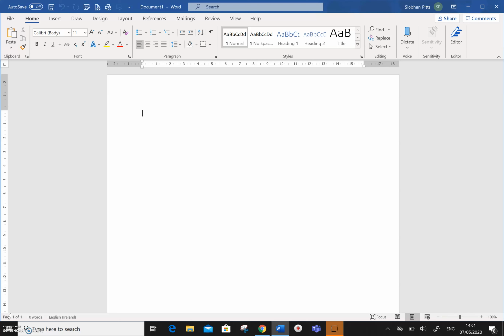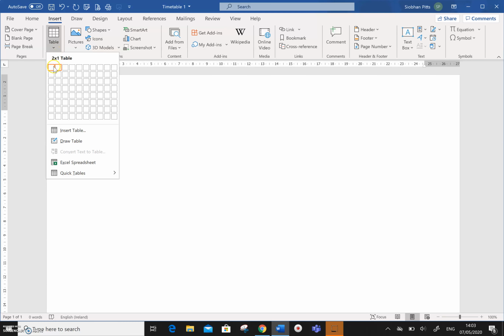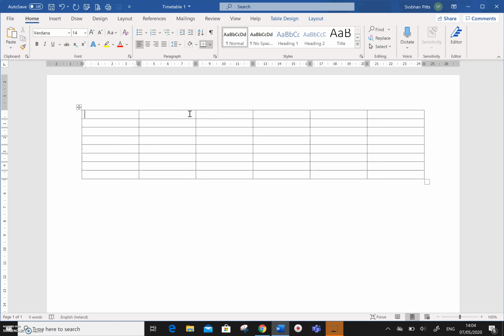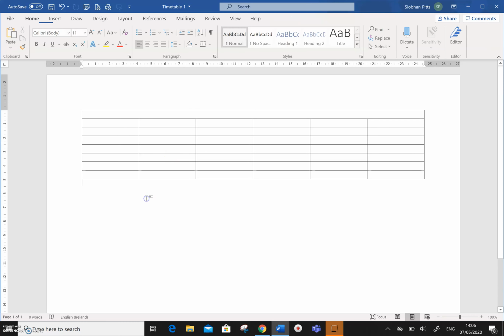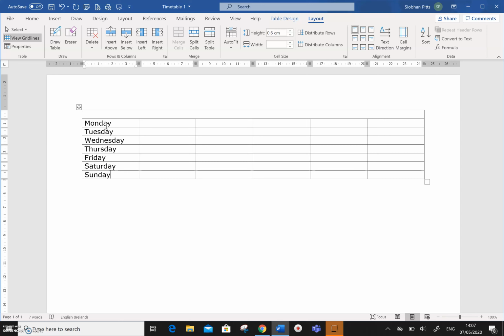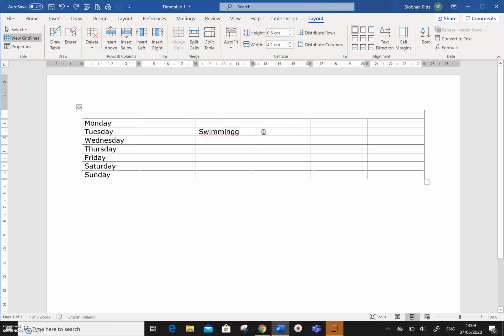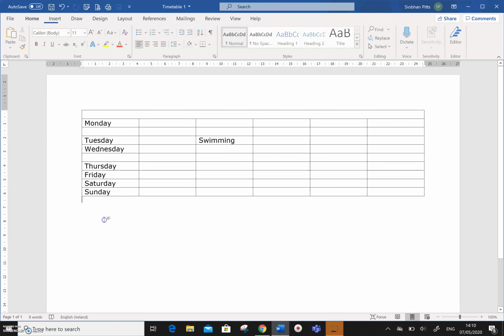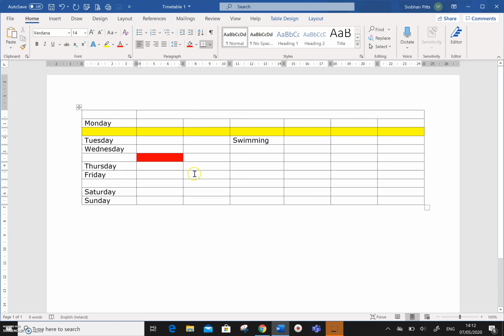SP WP L3 Add & Format a Table